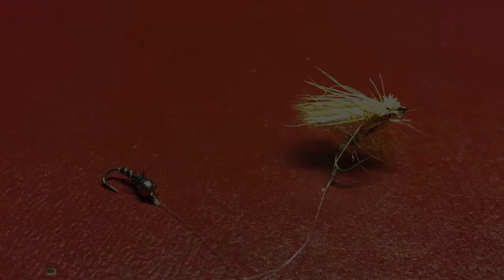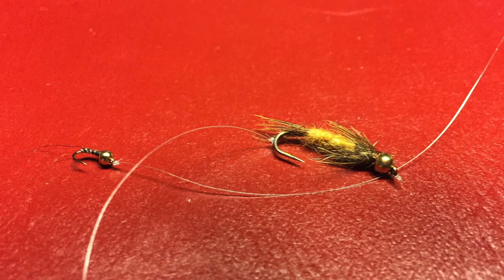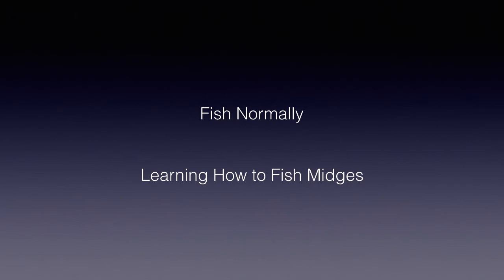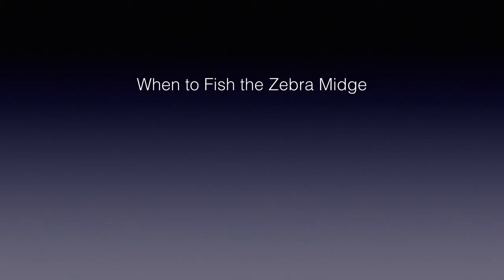Part II Simple Flies, the Zebra Midge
Part II of the 2017 winter series on simple flies that I catch most of my fish on.